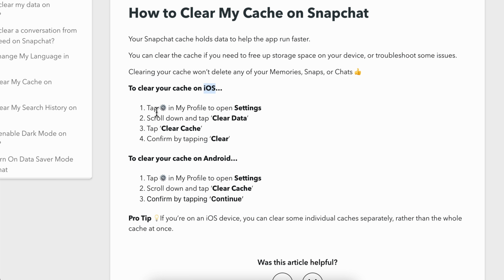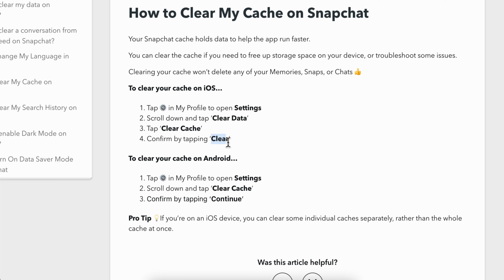How to Fix Snapchat Error Code C14a (Best Method)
How to Fix Snapchat Error Code C14a

Experiencing Snapchat Error Code C14a? Don't worry, we've got you covered! In this tutorial, we'll walk you through practical steps to troubleshoot and fix this issue, ensuring smooth and uninterrupted Snapchat usage. From checking your internet connection to clearing cache and reinstalling the app, we'll cover everything you need to know to resolve Error Code C14a quickly and get back to snapping!